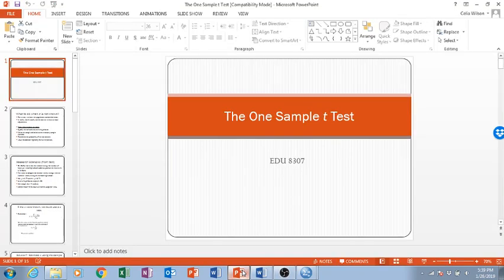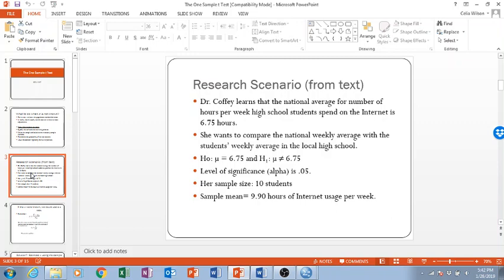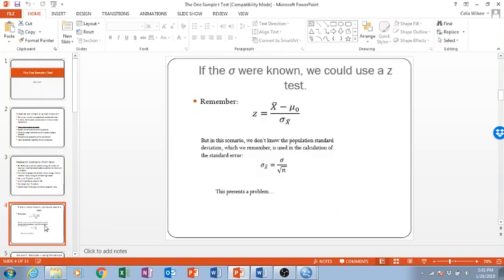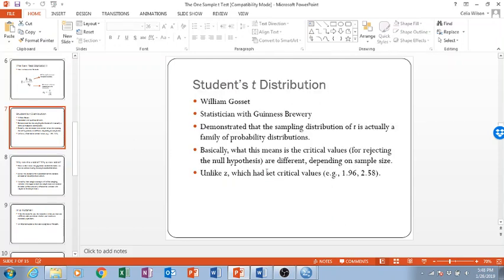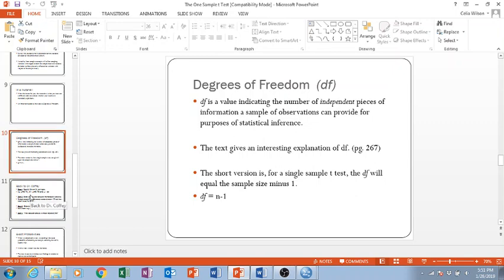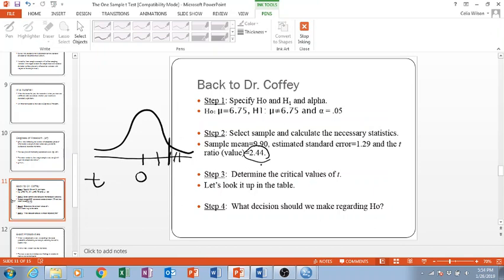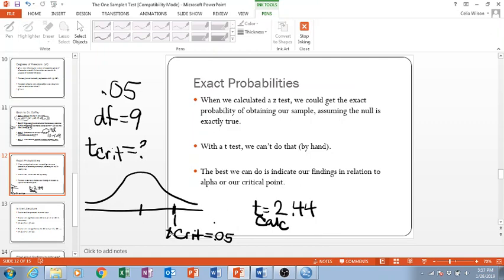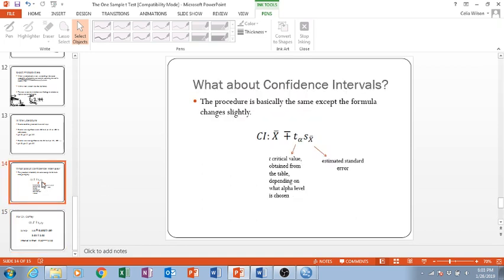Single Sample t Test